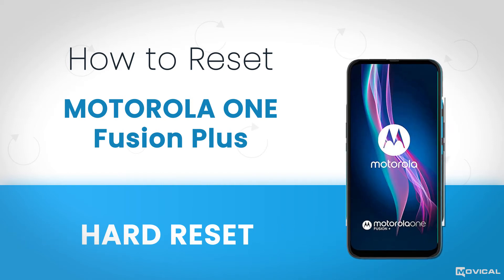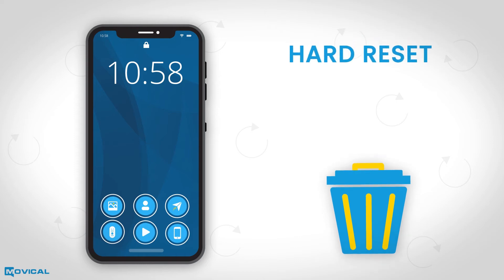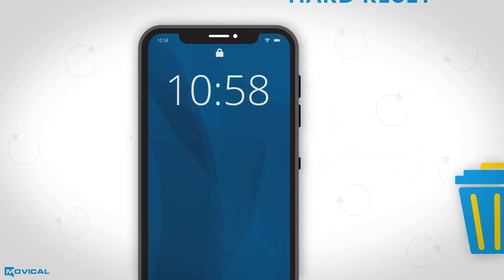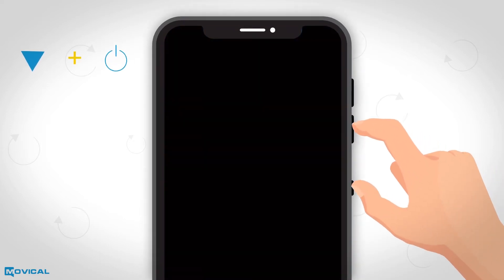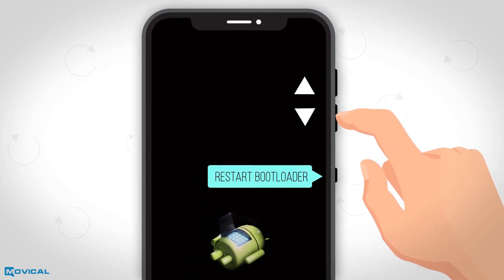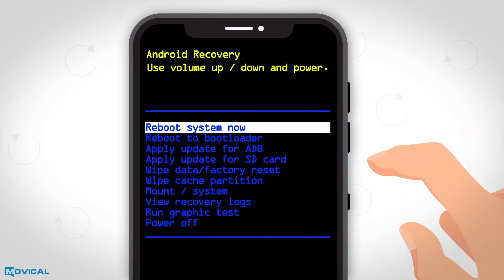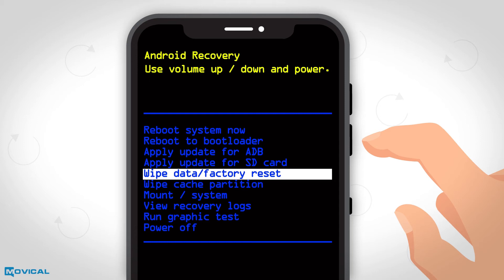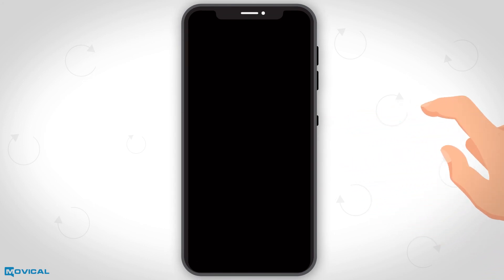Hard Reset Motorola ONE Fusion Plus. Recovery Mode. Factory Data Reset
In this tutorial we explain how reset a Motorola MOTO ONE Fusion Plus and restore to factory defaults

Motorola ONE Fusion Plus Factory Reset for any model

Format, delete, restore your Motorola MOTO ONE Fusion Plus